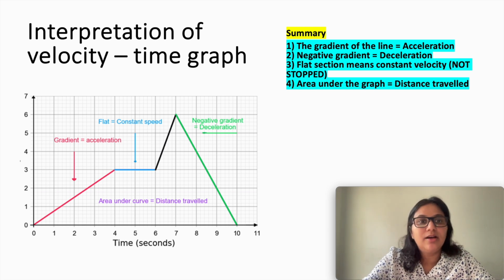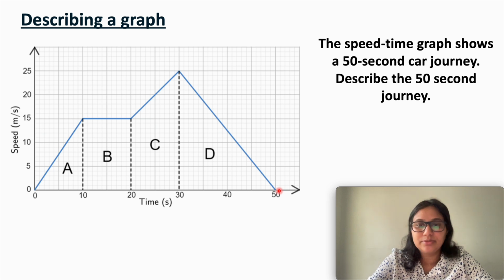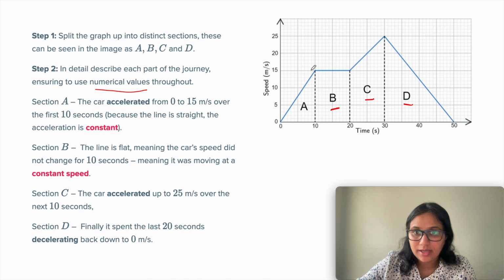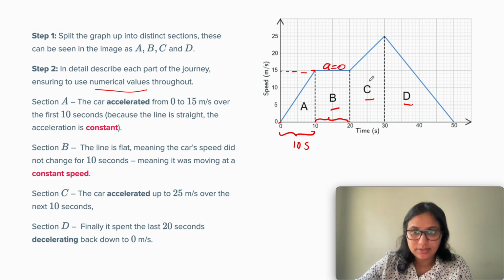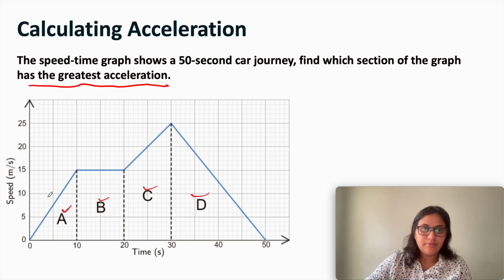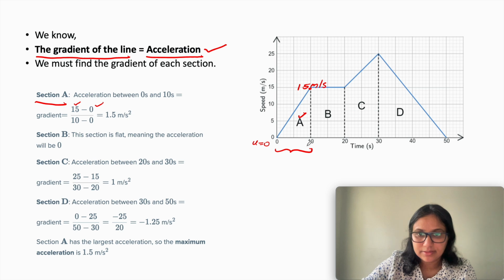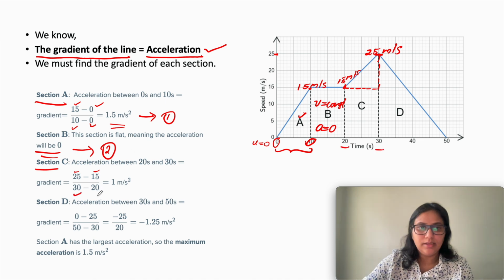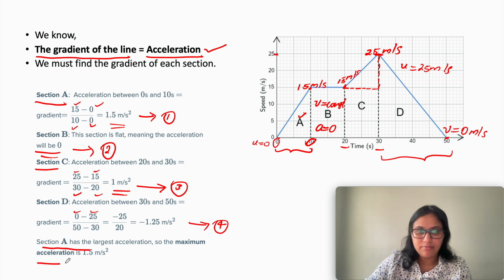Velocity-time graph, describing motion, calculation maximum acceleration from the graph/jj's physics